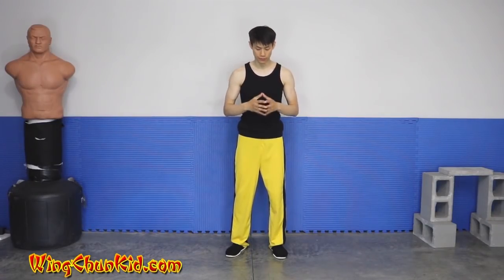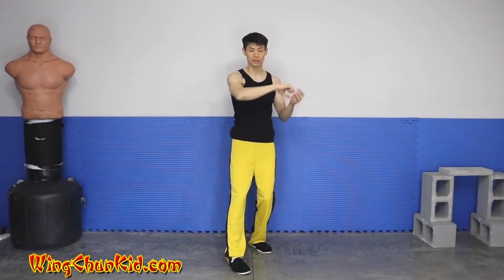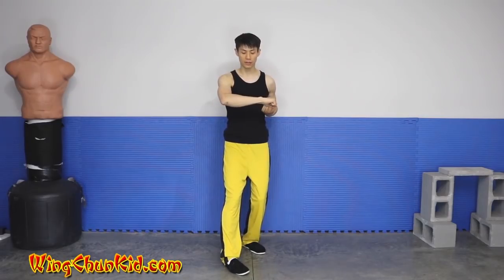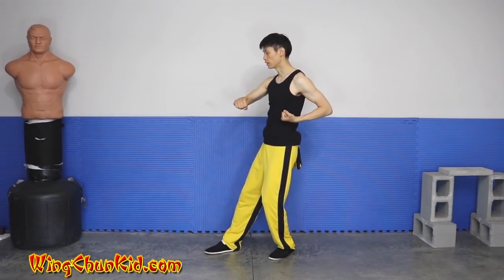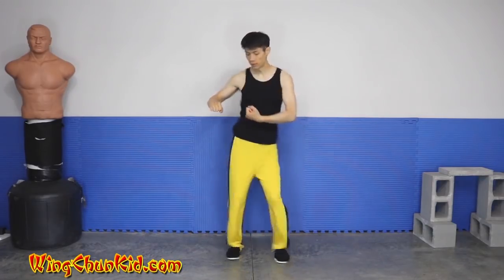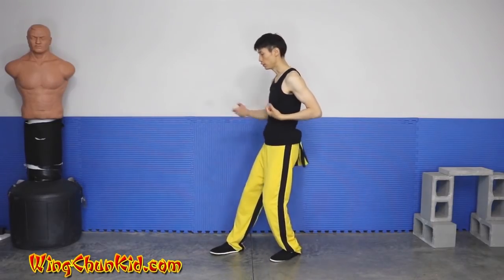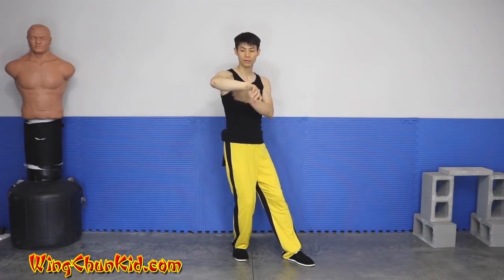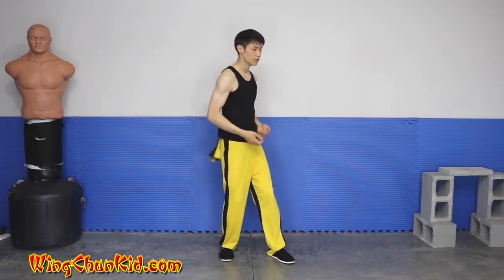Wing Chun for Beginners 201 - Chum Kiu Form (Lesson 21 of 49)